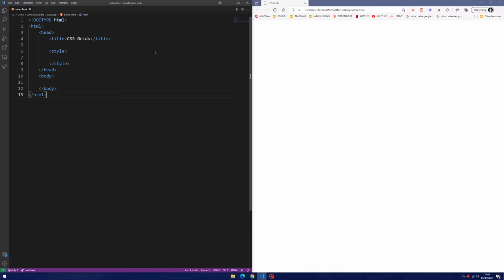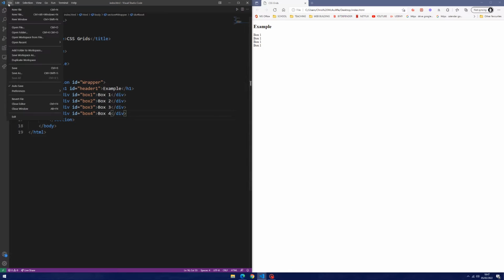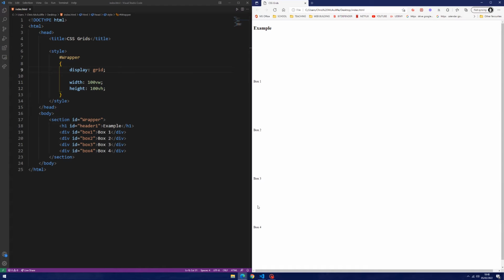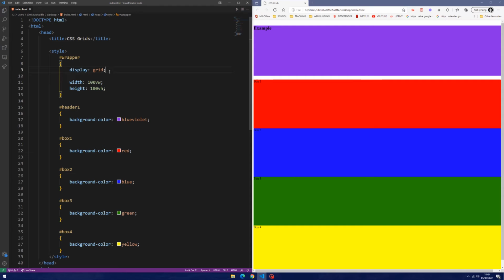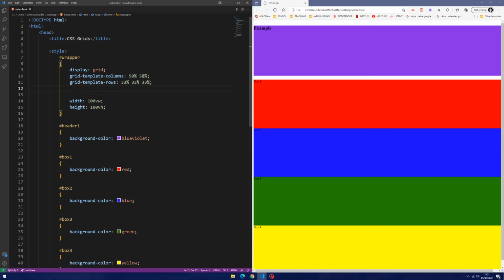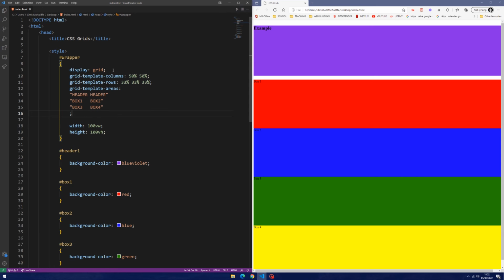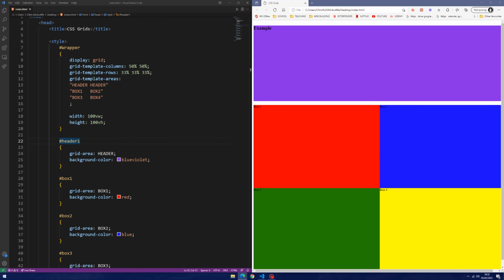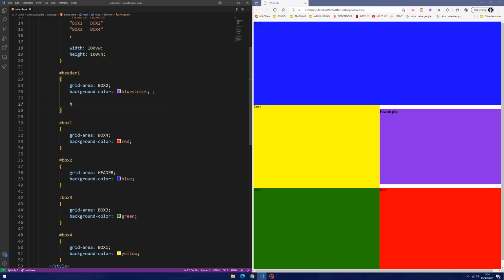WebDev - 06 CSS Grids